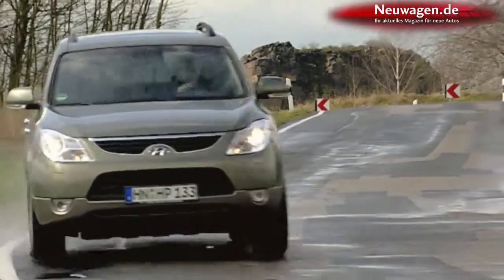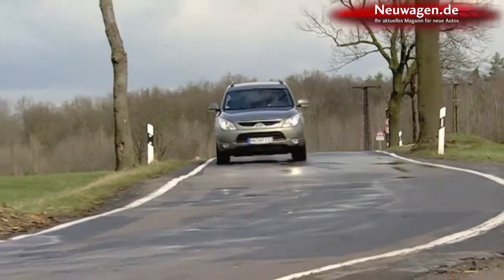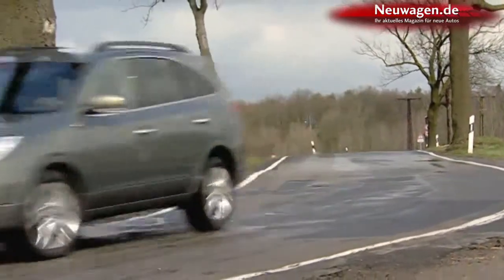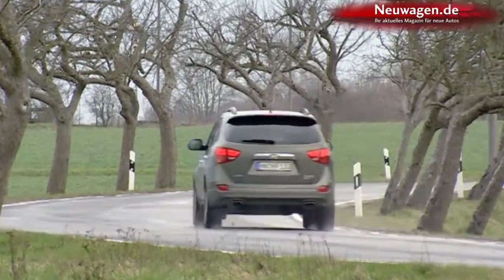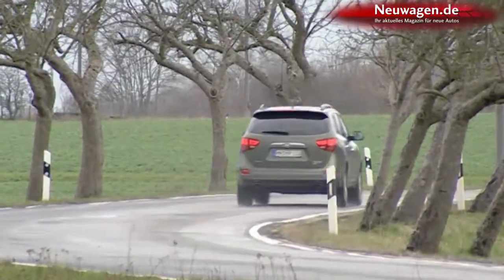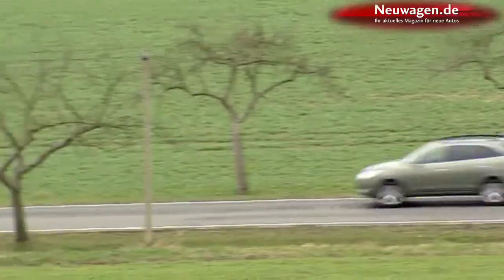Hyundai ix55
Hyundai has given a powerful new diesel engine to its luxury class SUV, the ix55. After being worked over, the 3-Liter V6 common rail motor now puts out 8 kilowatts more power than before -- a total of 184 in all. And the new engine is also more economical. It burns 7-point-6 liters of fuel per hundred kilometers on the road. That's 1-point-8 liters less than its predecessor.